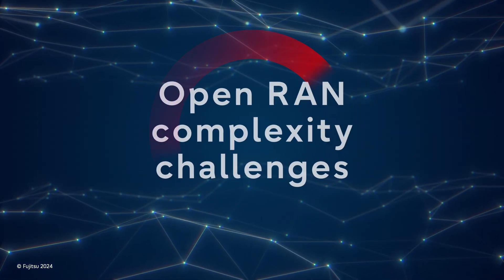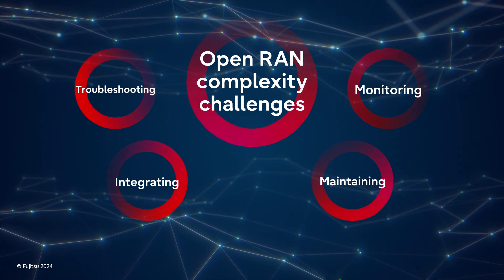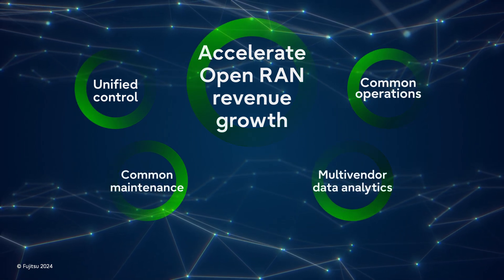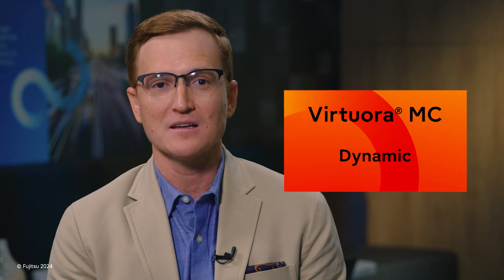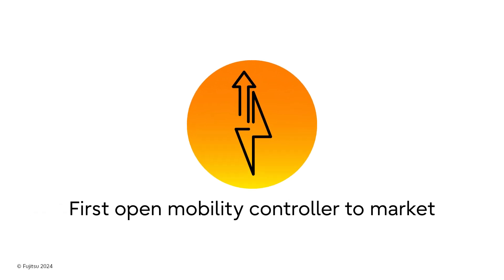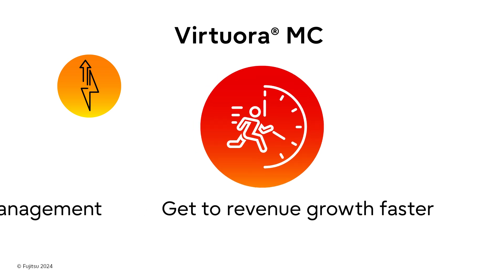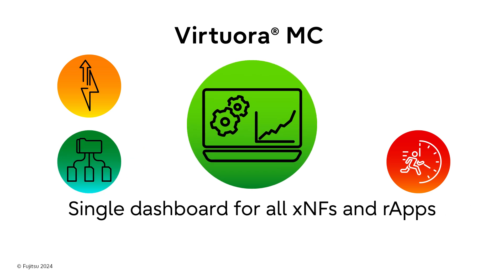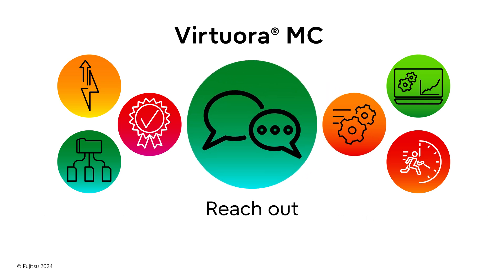What’s the most efficient way to manage a multivendor Open RAN?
With the right solution for mobility control, you can address the urgent need to manage multivendor networks efficiently, gain unified visibility across open and closed RAN networks, decrease rApps integration time, and leverage network-wide data for analysis.